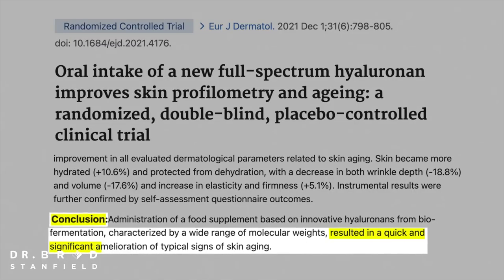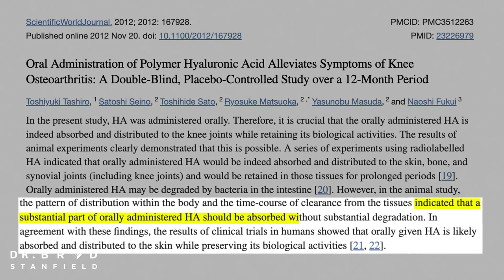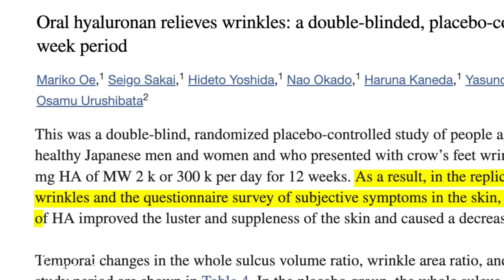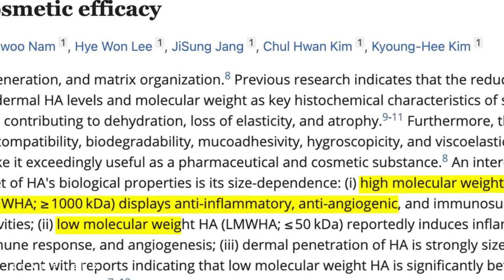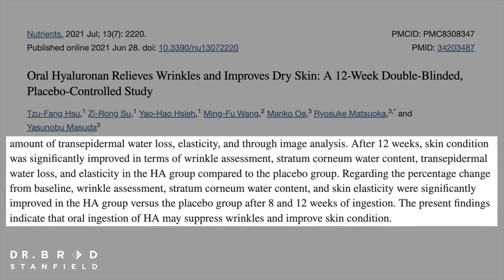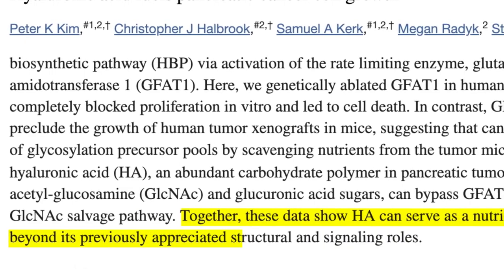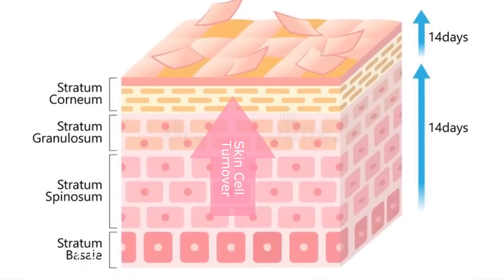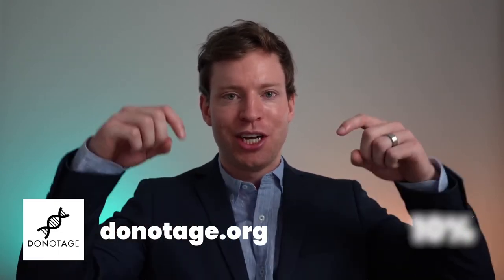How Hyaluronic Acid Reverses Skin Aging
Hyaluronic Acid supplements in human studies have shown significant improvements in skin health and the signs of aging. How do hyaluronic acid supplements work, are skin serums effective, and is it safe?

00:00 Introduction
00:43 Can we actually absorb hyaluronic acid?
03:46 Safety and side effects
04:24 Osteoarthritis benefits